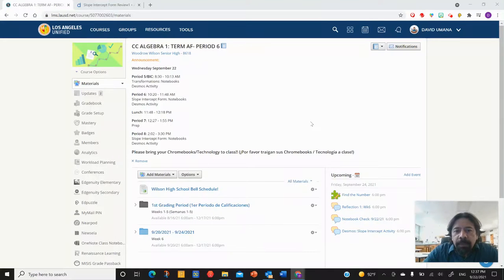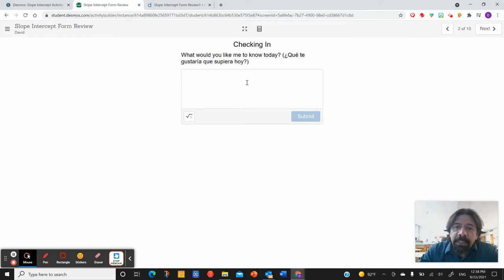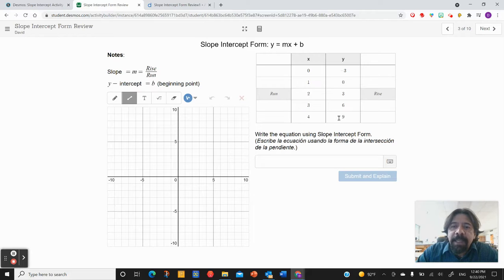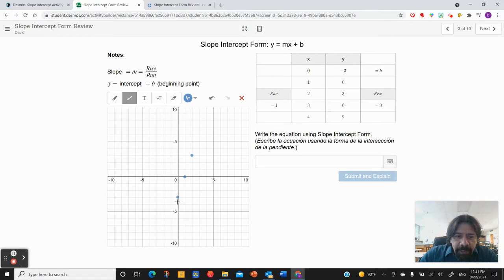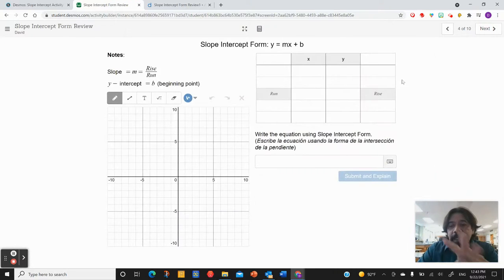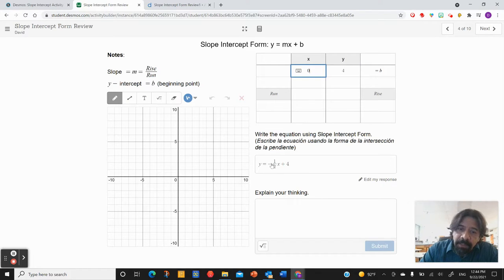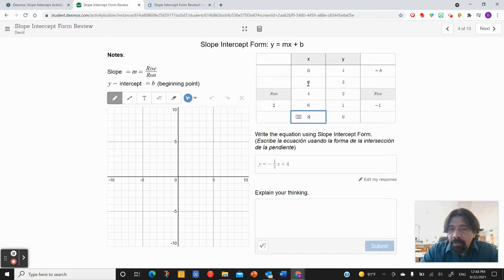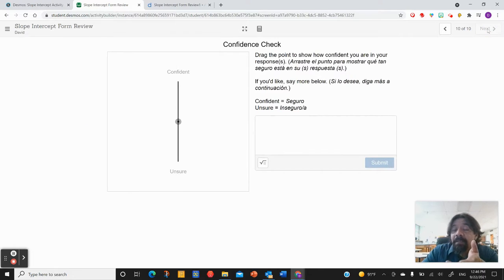Slope Intercept Activity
Using Desmos to learn how to graph using Slope Intercept Form